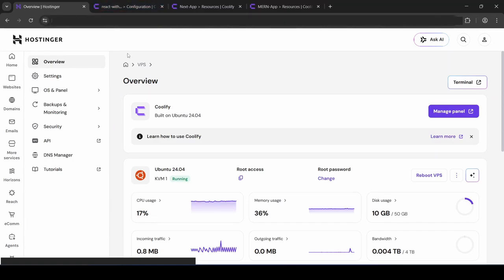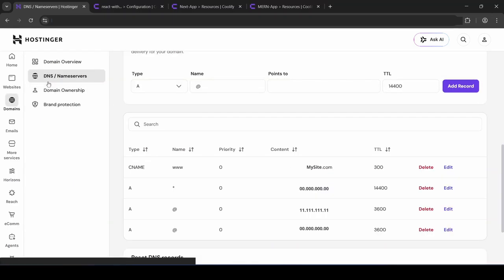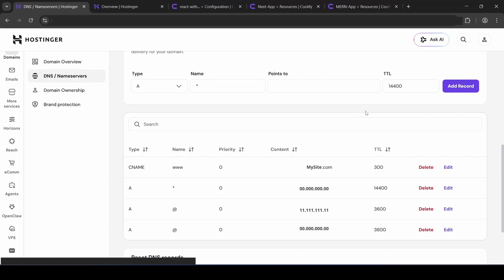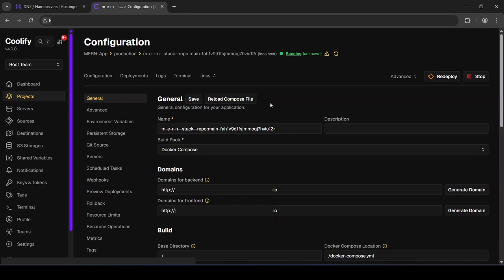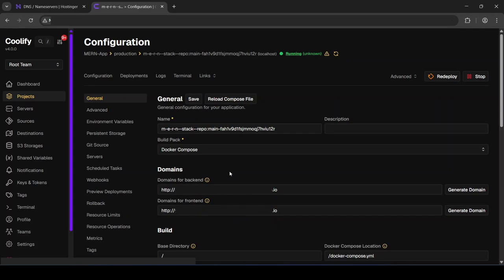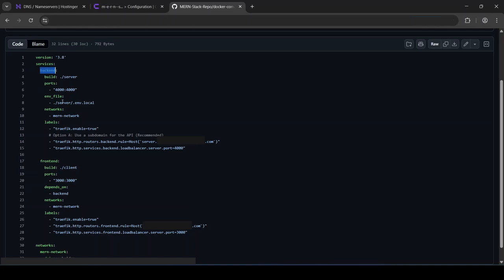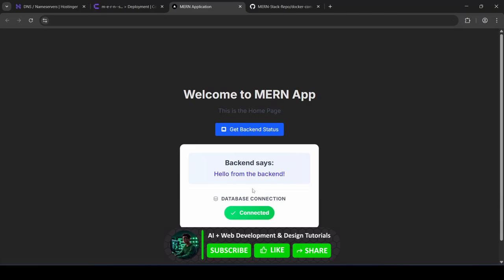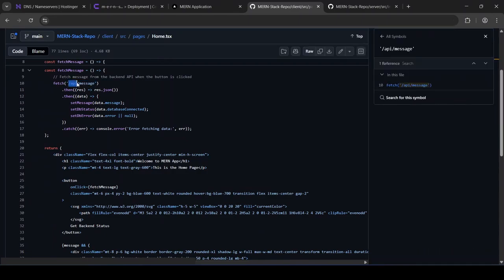How To Connect Custom Domain To MERN Docker App On Hostinger VPS (Coolify)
Are you trying to route live traffic to your containerized web application? In this walkthrough, we tackle configuring a custom domain for a MERN stack application deployed via Docker on a Hostinger VPS. Using the Coolify control panel, we bypass the usual headaches of manual reverse proxy configurations and SSL certificate generation. You will see the exact workflow to bind your Fully Qualified Domain Name (FQDN), map your container ports correctly, and secure your application endpoints with automated HTTPS.

Whether you are exposing a React frontend or securing an Express and Node backend connected to MongoDB, properly linking your domain in Coolify ensures your web application is production-ready. We cover DNS A-record setups, port placement routing, and Coolify's built-in proxy mechanics so your Docker containers communicate perfectly with the web.